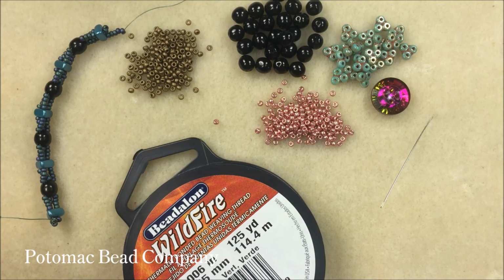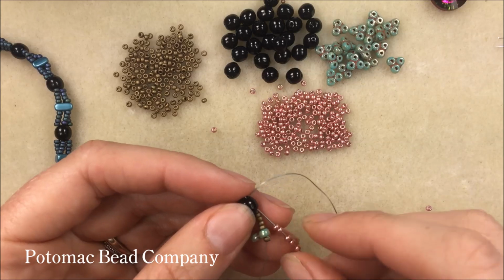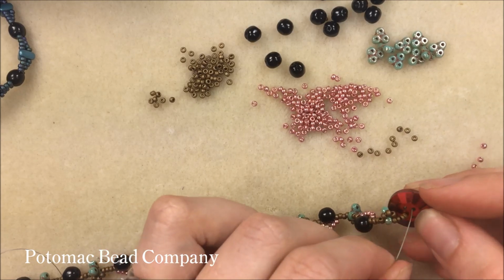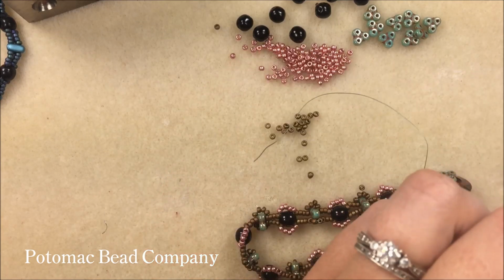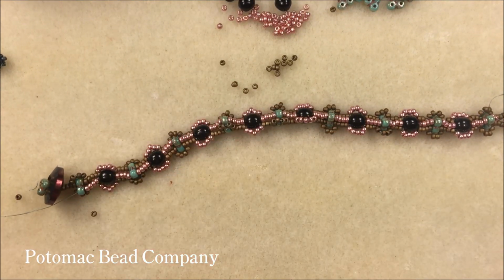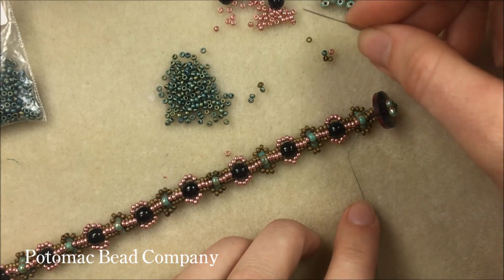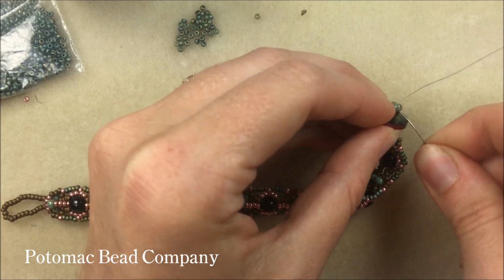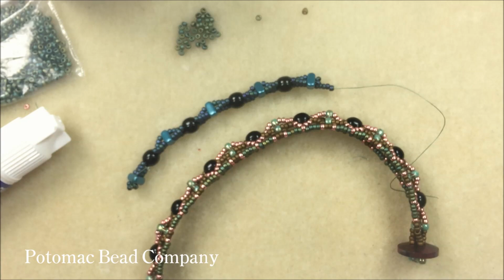Holey Trinity Bracelet- DIY Jewelry Making Tutorial by PotomacBeads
This video tutorial from PotomacBeads teaches you how to make Allie Buchman's "Holey Trinity" bracelet, using two of the latest 3-hole beads on the market (RounTrio & Trinity beads).  Find a complete list of supplies below.

The designer's suggested colors & materials:
•Trinity Beads
•RounTrio® Beads
•Miyuki Seed Beads 11/0
•Potomac Crystal Buttons